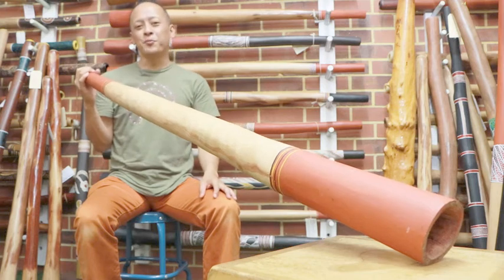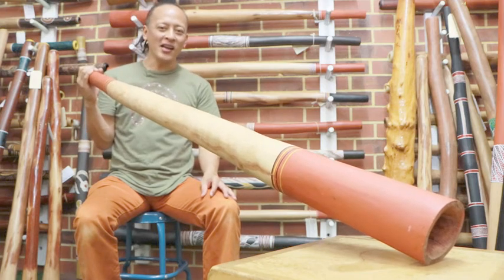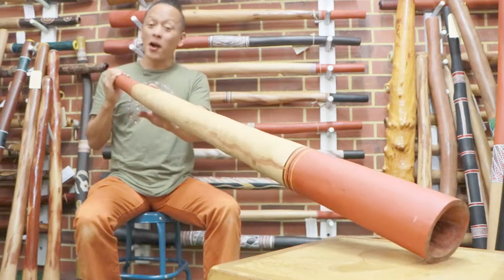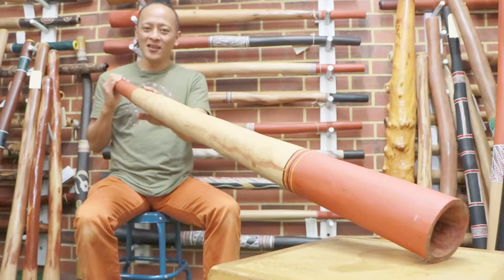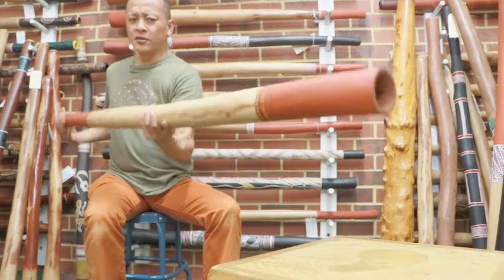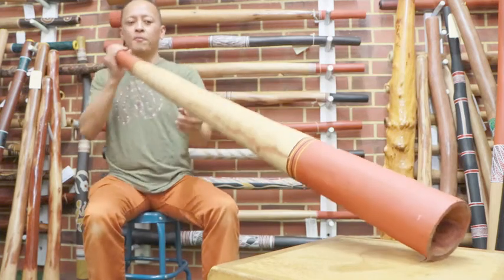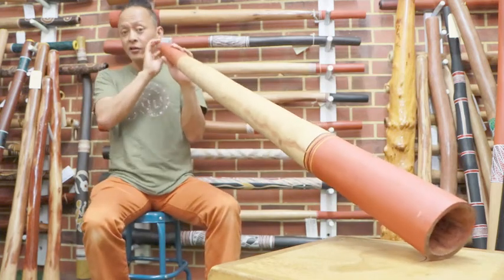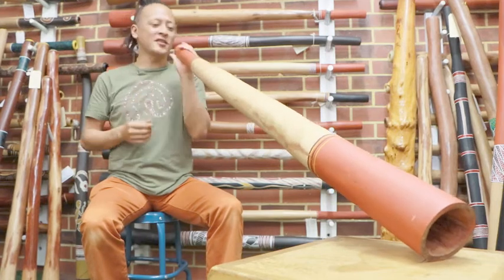Marikuku Wirrpanda Yidaki - key of C# (web 6232)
All these yidaki are made in Arnhem Land, and we are proud to support the Yolngu craftsmen/custodians of this amazing instrument and to be able to help promote these quality authentic yidaki. It has also been worked on the inside to improve the sound, so you can be assured, it plays and sounds great! Have a listen to the sound sample so you see for yourself.

If you are considering purchasing this Arnhem Land Yidaki, please read the Yidaki Purchasing Terms before placing your order.